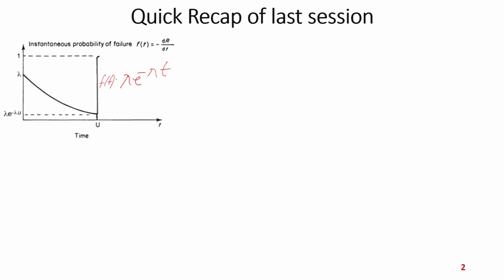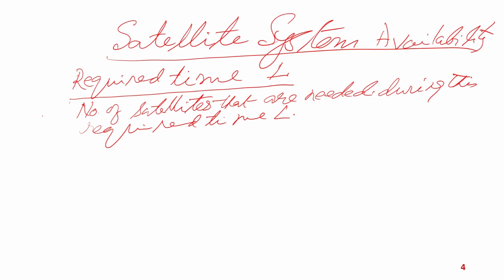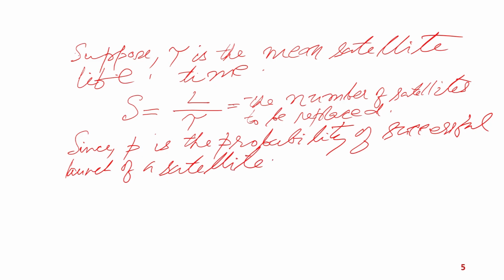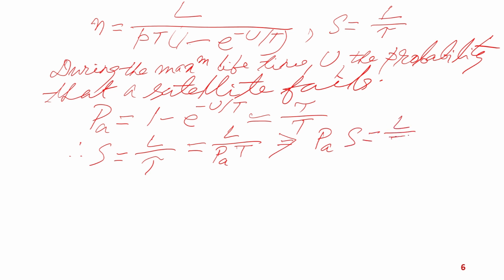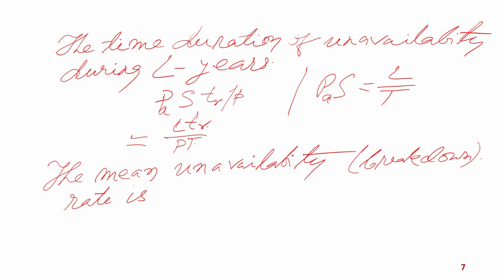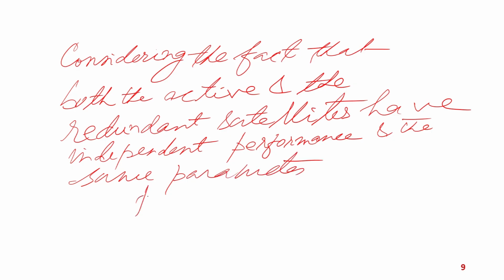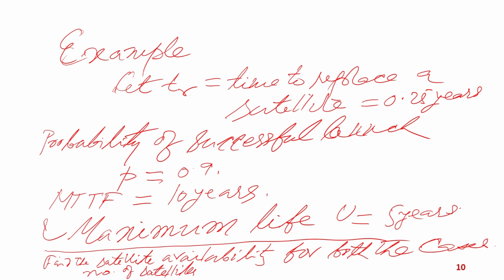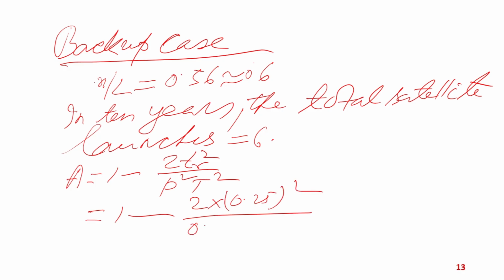Lecture 51: Satellite System Availability​, Without backup​, With backup​ and System reliability​.